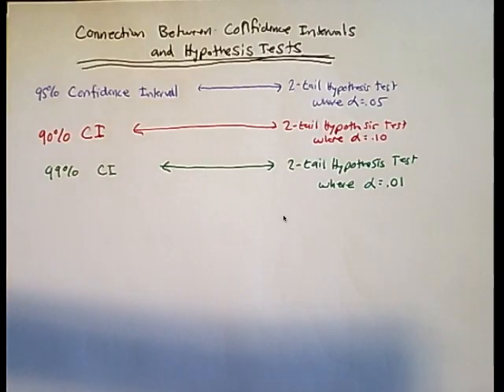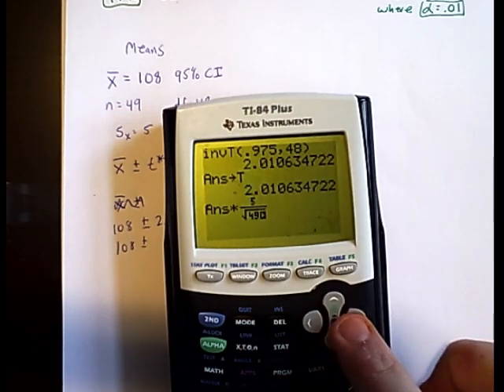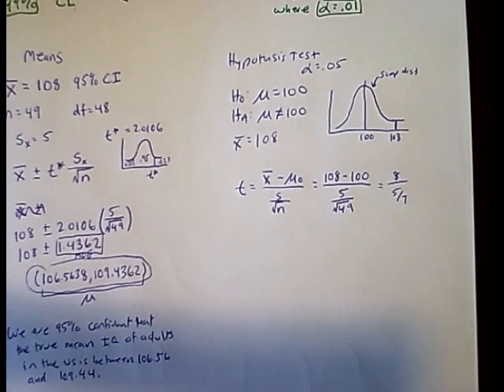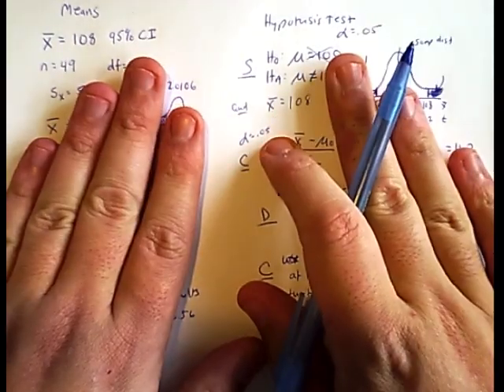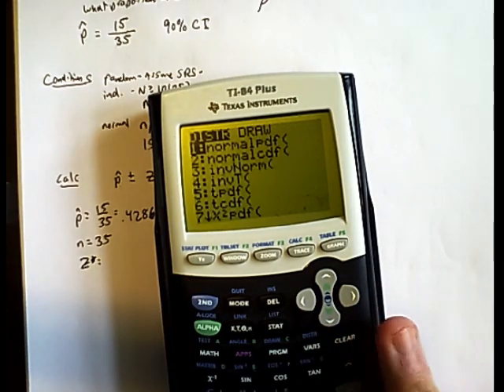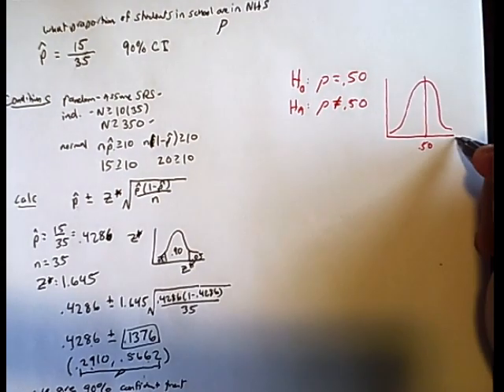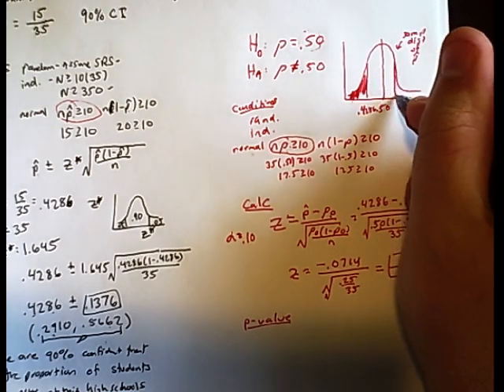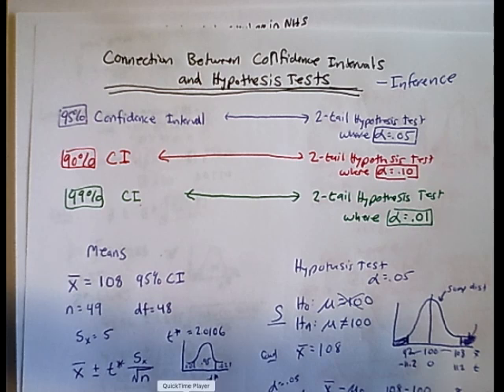AP Statistics: Lesson 9-3 (Part II)-Connecting Confidence Intervals and Hypothesis Tests